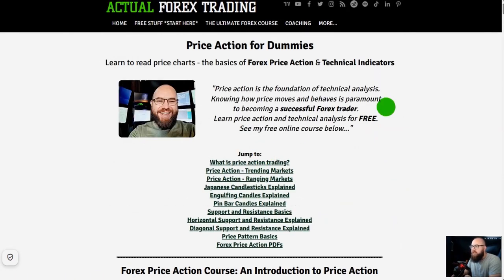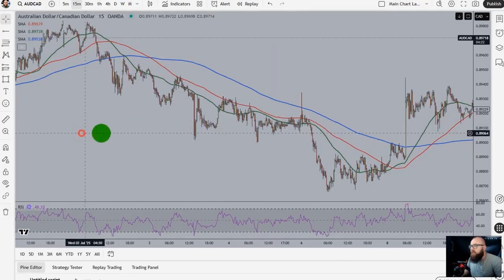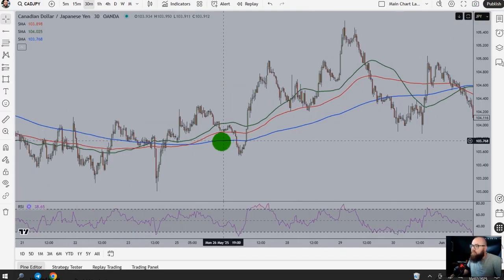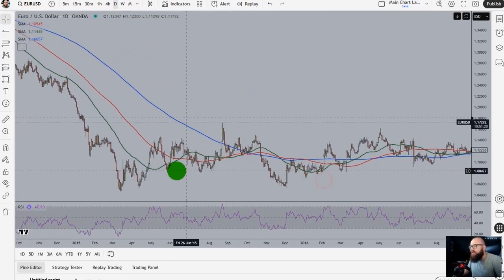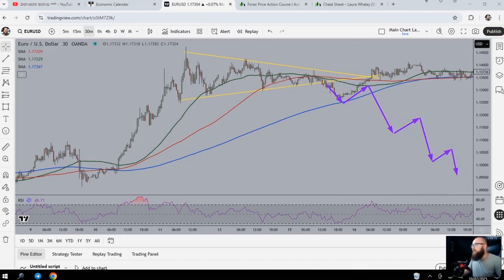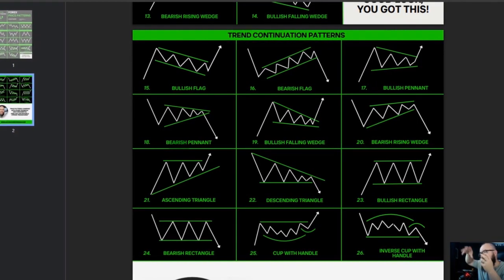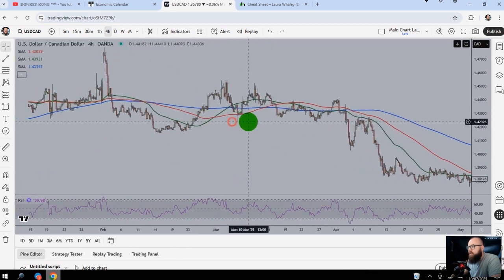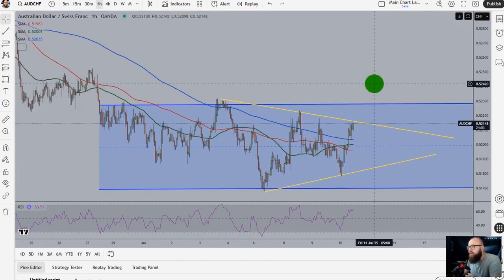Learn Price Patterns for Technical Analysis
A complete guide to price action patterns.

Tutorial Outline::
0:00 Intro
3:25 Basic Patterns
21:00 Breakout Patterns
34:28 Trend Continuation Patterns
48:28 Outro